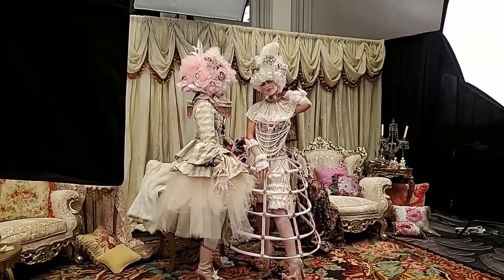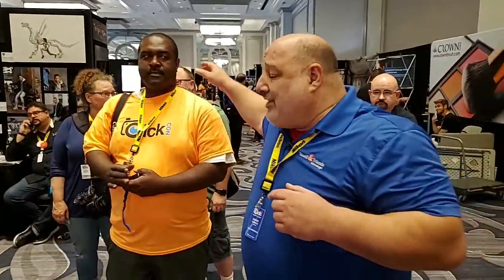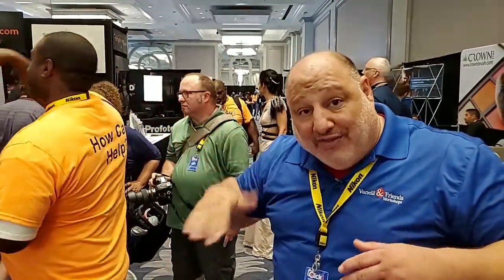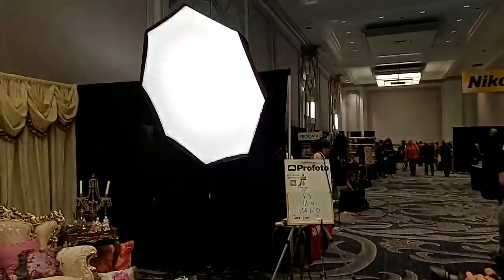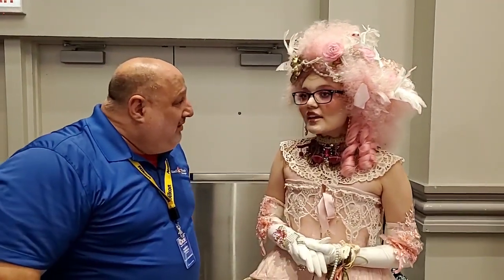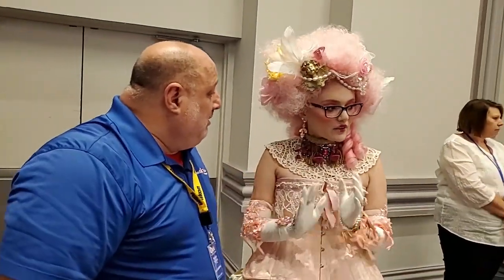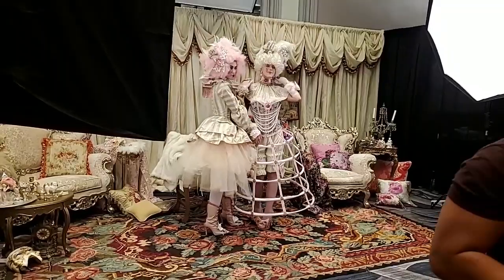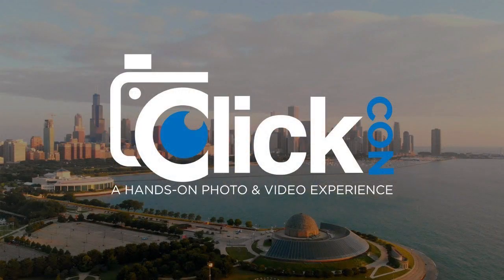ClickCon Shooting Bay